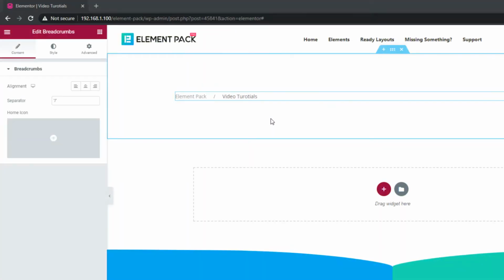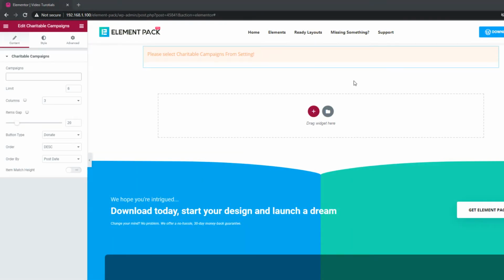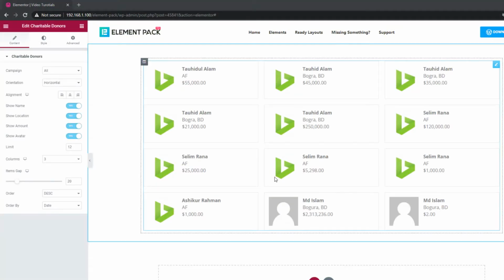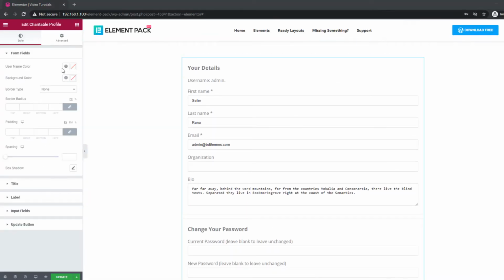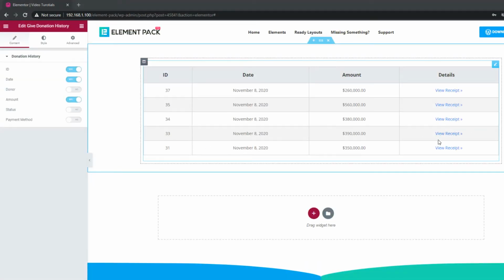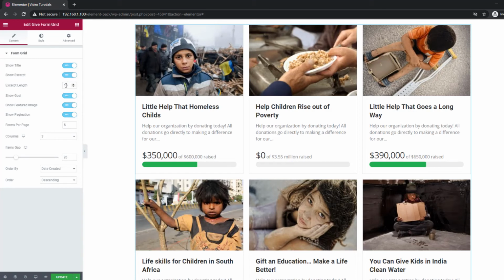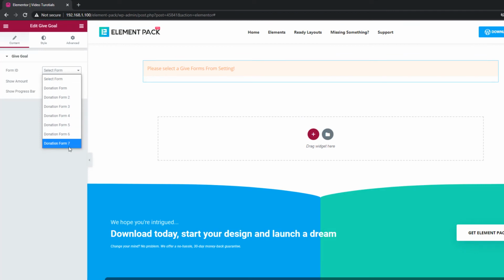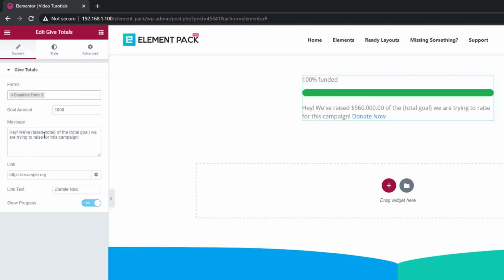What's New Element Pack V5.6.0 Addon for Elementor Page Builder | BdThemes Tutorial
Here we show What's New Element Pack V5.6.0 Addon for Elementor Page Builder

Chapter:
0:00 Changelog
0:58 Vertical Menu widget
1:49 Breadcrumbs widget
2:28 Calendly widget
3:08 The Newsletter widget
3:30 Charitable Campaigns widget
4:34 Charitable Donations widget
5:07 Charitable Donors widget
6:04 Charitable Form widget
6:26 Charitable Login widget
6:53 Charitable Profile widget
7:29 Charitable Registration widget
7:51 Charitable Stat widget
8:34 Give Donation History widget
9:05 Give Donor Wall widget
10:04 Give Form Grid widget
11:12 Give Form widget
11:46 Give Goal widget
12:13 Give Login widget
12:33 Give Profile Editor widget
12:50 Give Receipt widget
13:17 Give Register widget
13:34 Give Totals widget
14:05 Outro